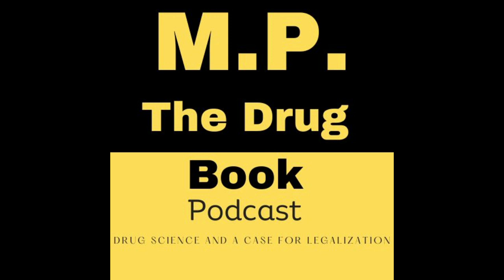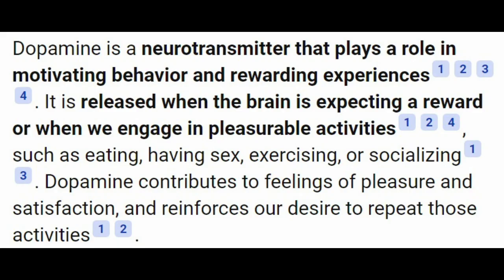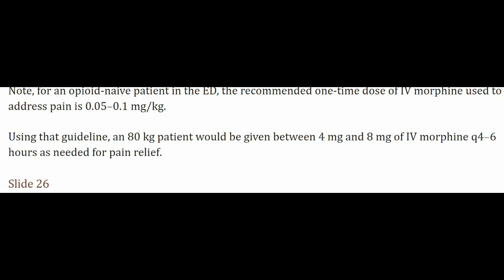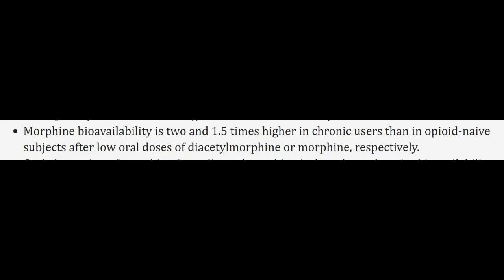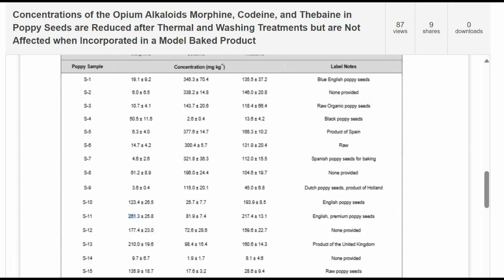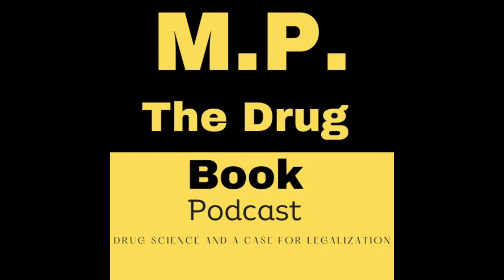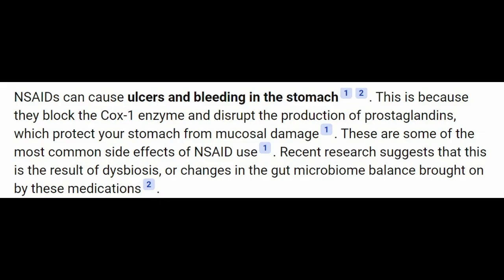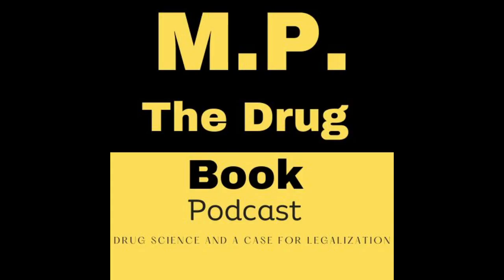The Drug Book Podcast Episode 4: Morphine, Heroin, and Fentanyl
***When listening back and doing editing, I was dealing with some odd audio issues in certain parts of the podcast. I re-recorded those parts, but it does sound different.***
In this episode I discuss the similarities and differences between morphine, heroin, and fentanyl. I discuss how these drugs, particularly heroin and fentanyl do not deserve the reputation they currently have. I also try to break down the idea of an opioid epidemic and ask anyone pushing that idea to provide a specific definition of what a drug crisis is.